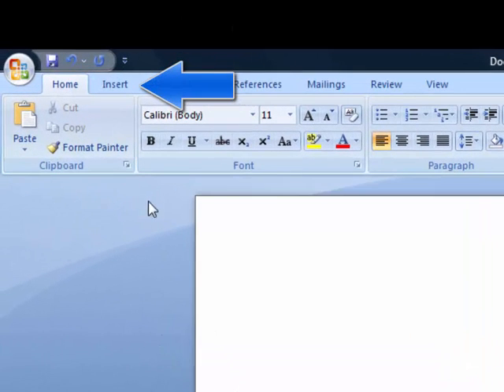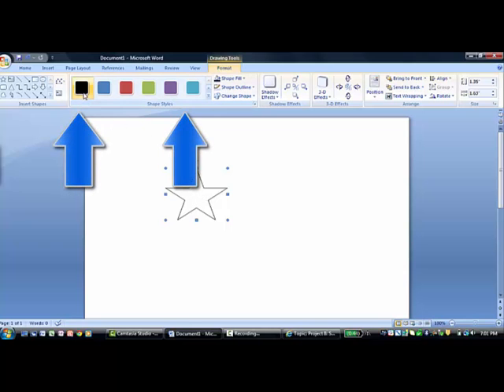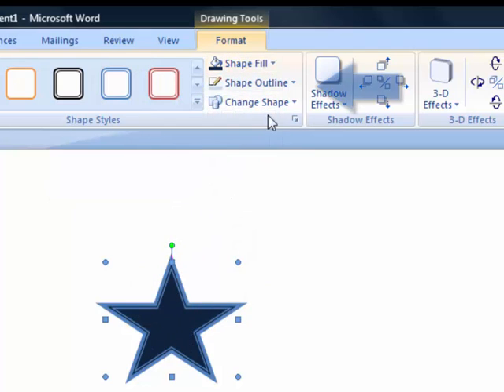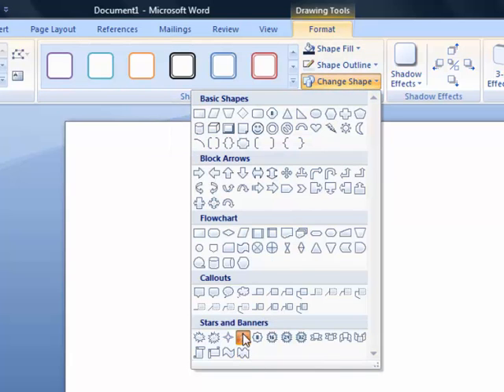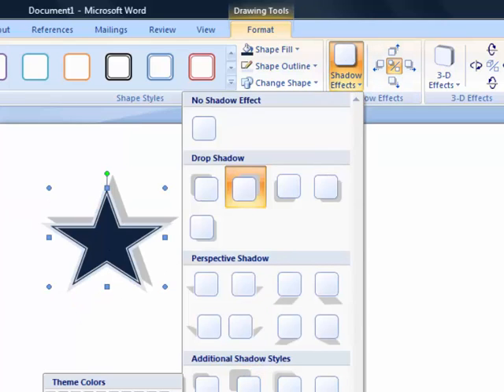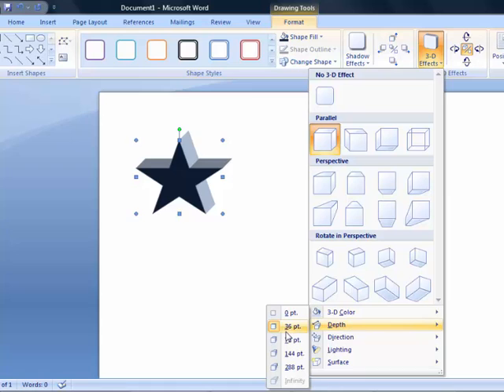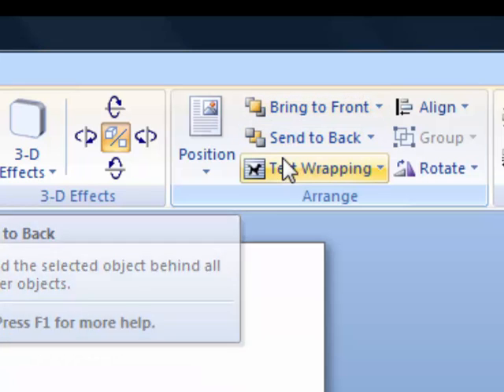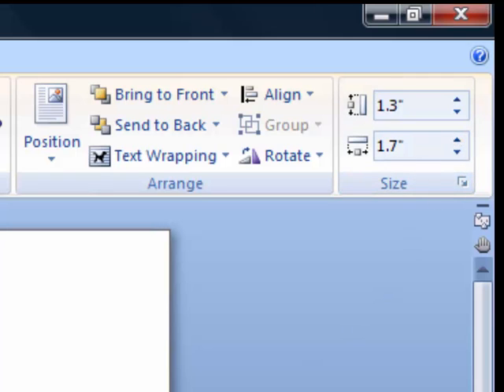How to place a shape in a Microsoft Word Document